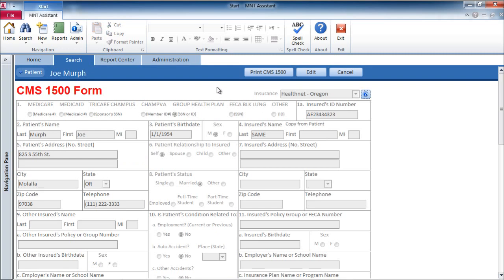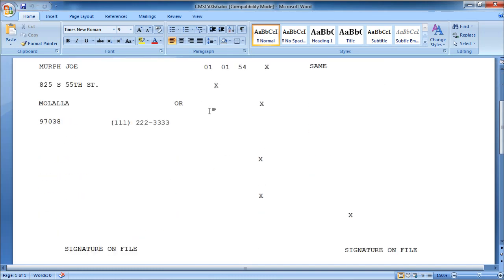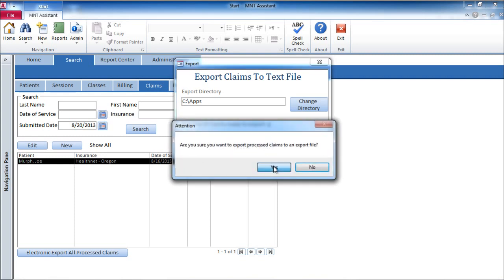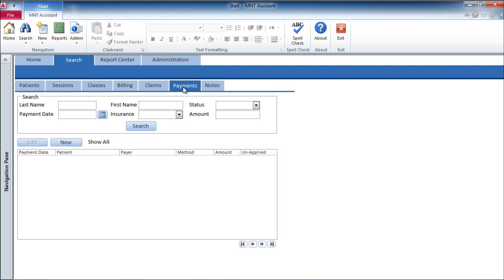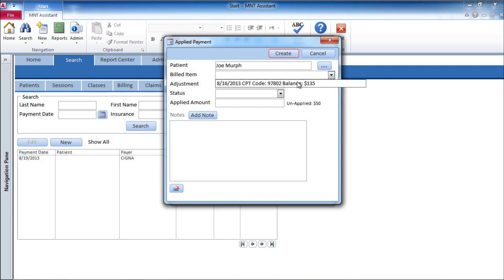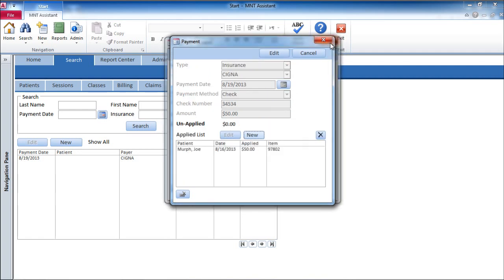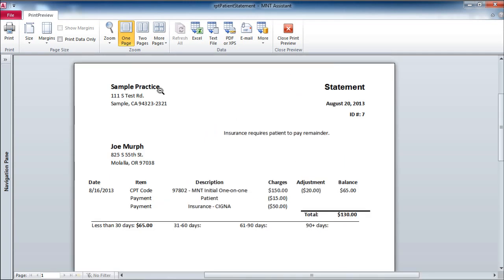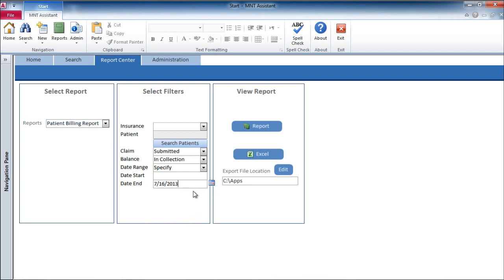MNT Assistant 4 Tutorial: Billing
Learn how to do billing in the MNT Assistant.